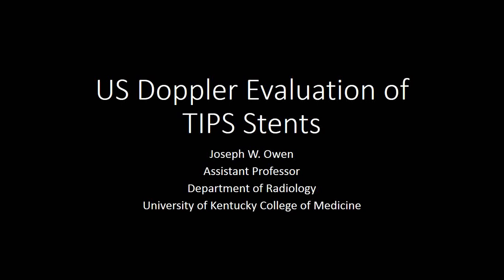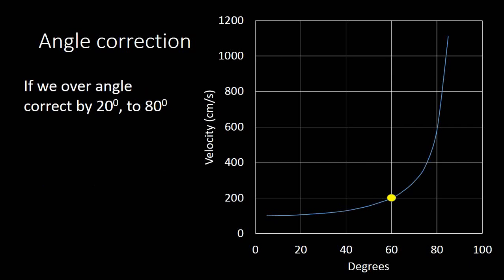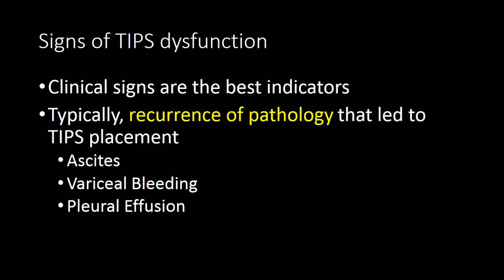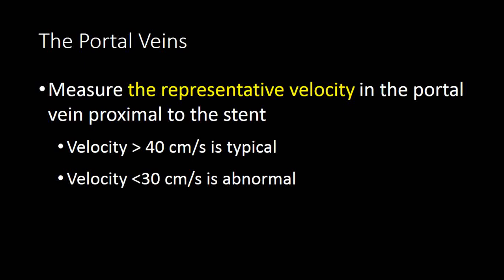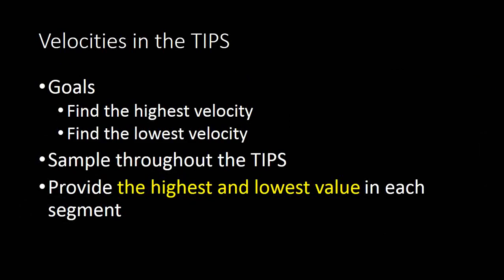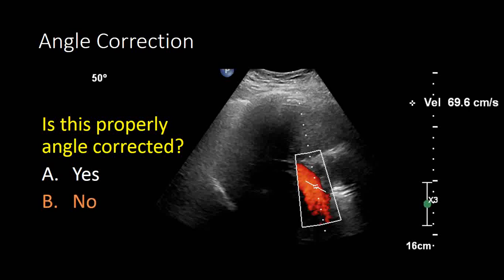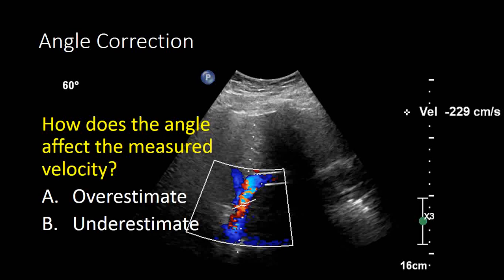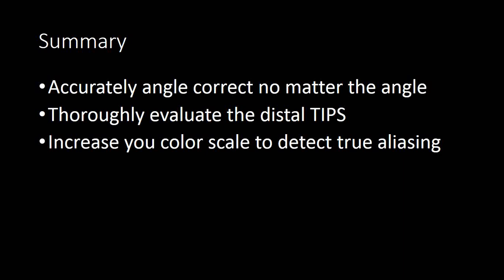TIPS Stent US Doppler Evaluation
Audience: Radiology Attendings and Fellows, Ultrasonographers

Learning Objectives:
Describe the effect of angle correction on measured velocities with Doppler US
List and obtain the key measurements for detection of transjugular intrahepatic portosystemic shunt (TIPS) stents
Assess every angle corrected velocity measurements for accuracy

Summary:
Improper angle correction is…Misleading at best...Results in patient harm at worst
Properly corrected angle less than 30 or greater than 60 is better that any improperly corrected angle
Accurately angle correct no matter the angle
Thoroughly evaluate the distal TIPS
Increase you color scale to detect true aliasing